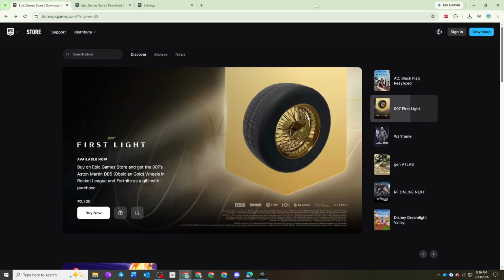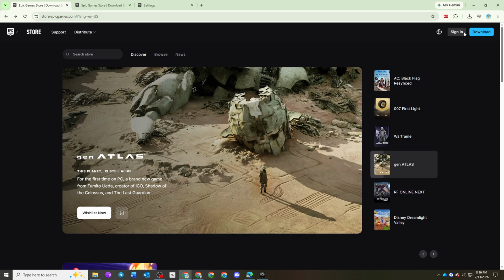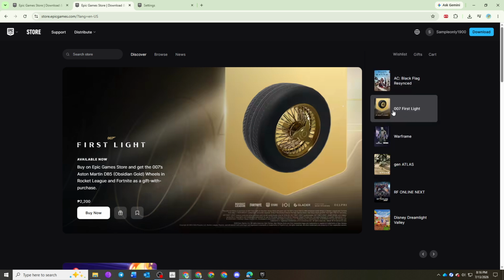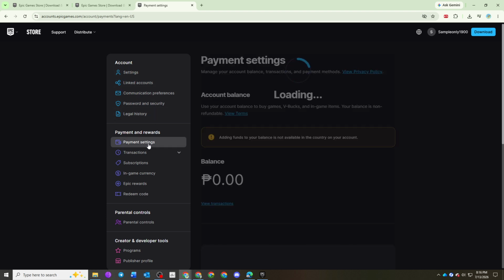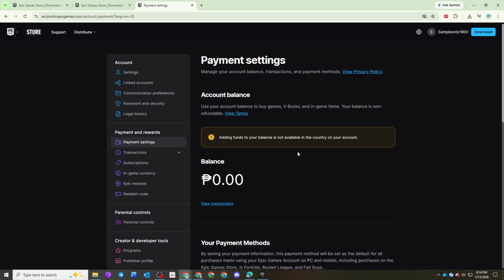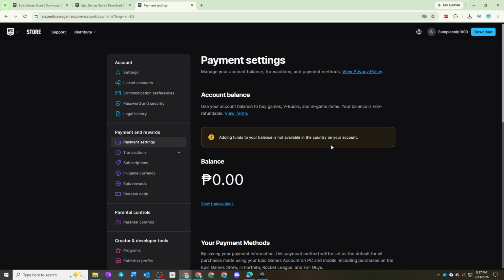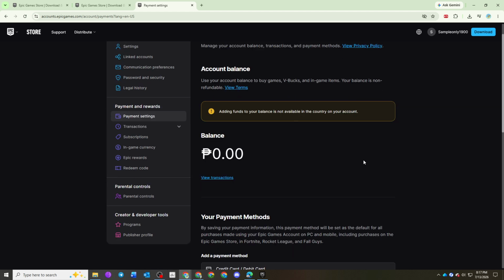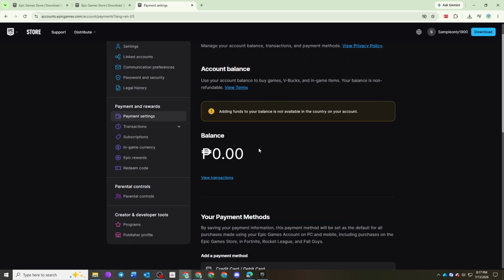How To Add Funds To Your Wallet On Epic Games [2026 Guide]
In this video, we dive into the step-by-step process of adding funds to your Epic Games wallet in 2026. Whether you're looking to enhance your gaming experience with new titles or in-game purchases, this guide covers everything you need to know, from navigating the Epic Games Store to managing your account settings.

By the end of this video, you'll have a clear understanding of how to quickly and securely fund your wallet, ensuring you're always ready for your next gaming adventure.